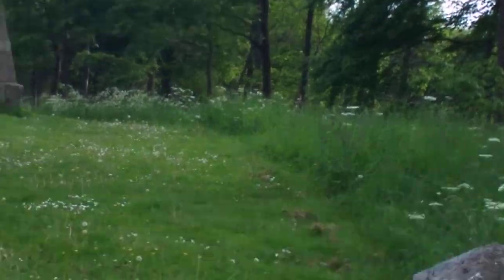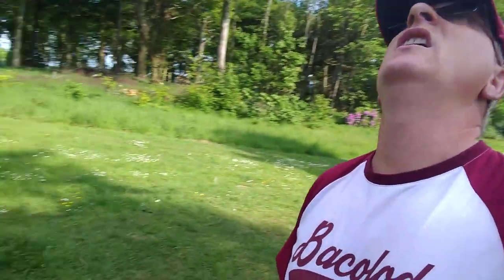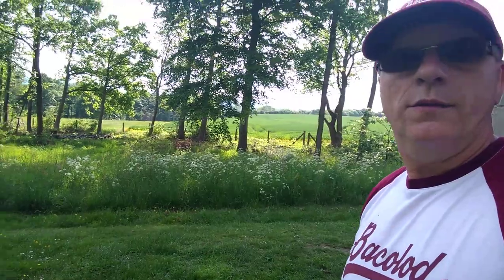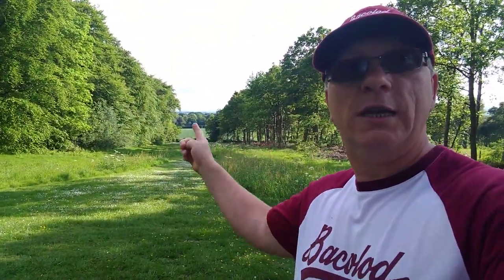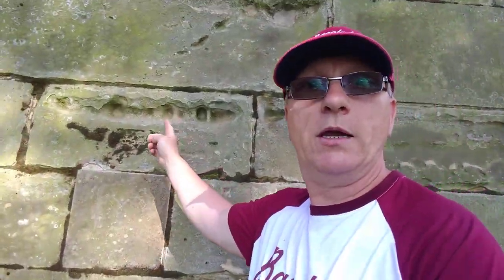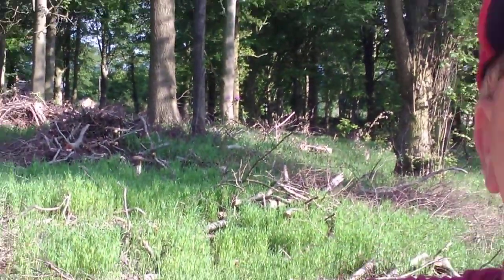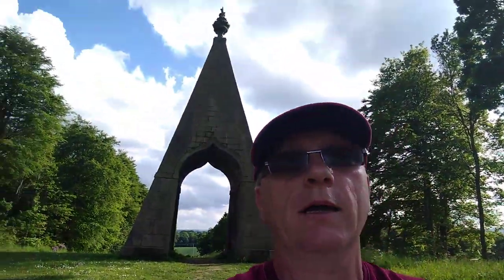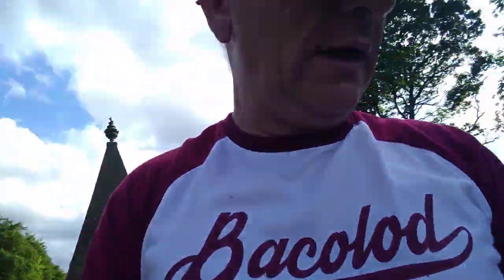Needles Eye.One of Wentworth Folly's uk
Walking to Needle,s Eye one of Wentworth Folly's we're I used to go to The Kestrels nest. As a Kid here in Wentworth South yorkshire UK England.